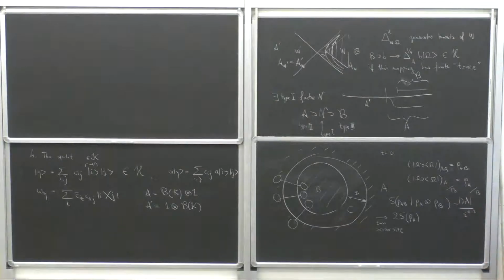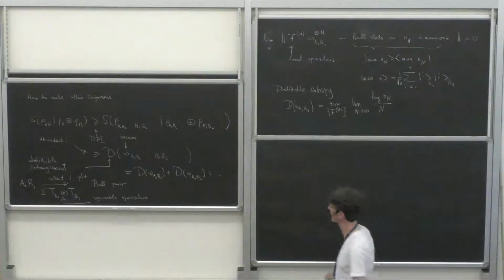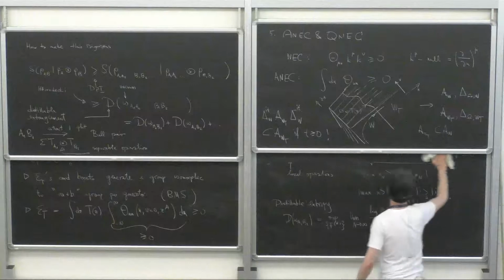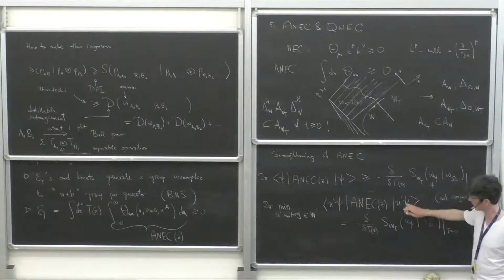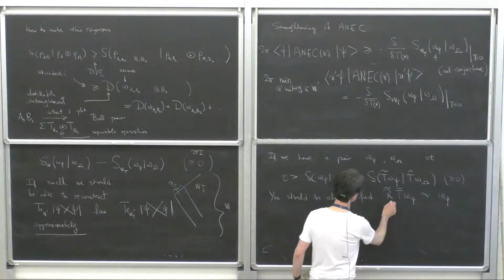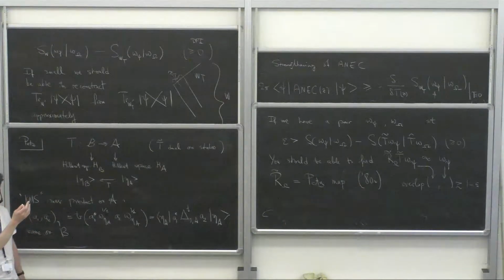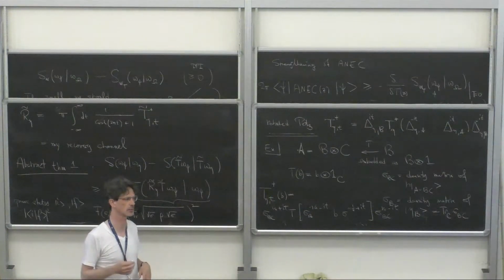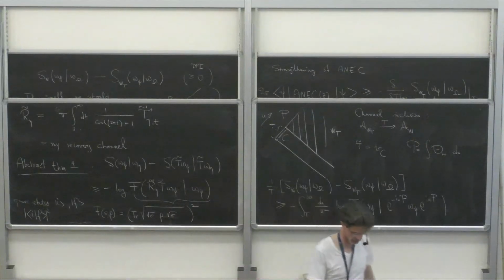Stefan Hollands: "Entropy and Operator Algebras - II"